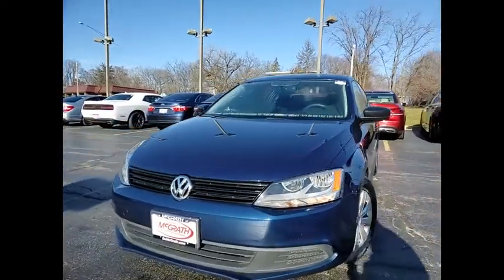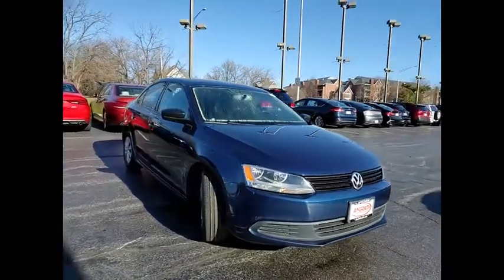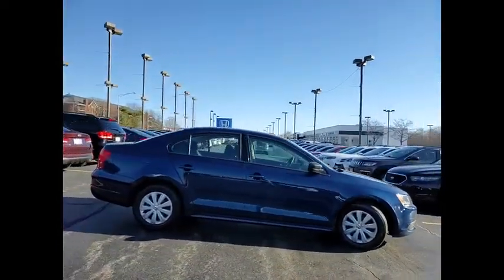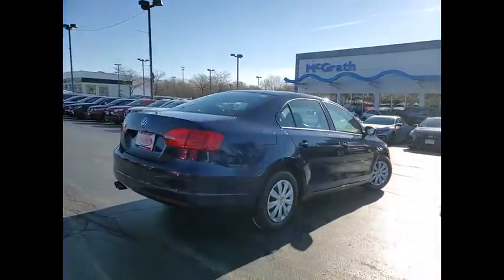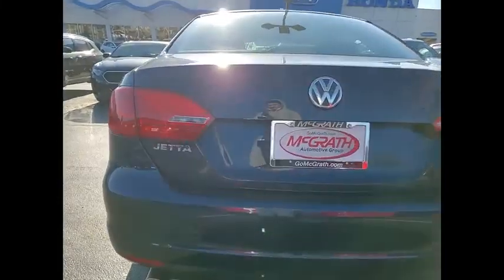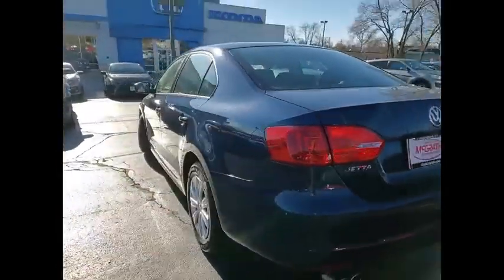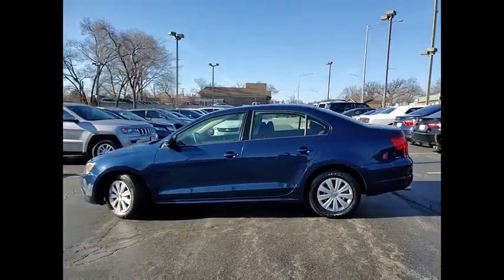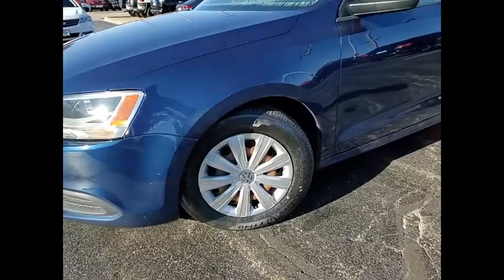2011 Volkswagen Jetta Sedan St Charles IL KS378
2011 Volkswagen Jetta Sedan S